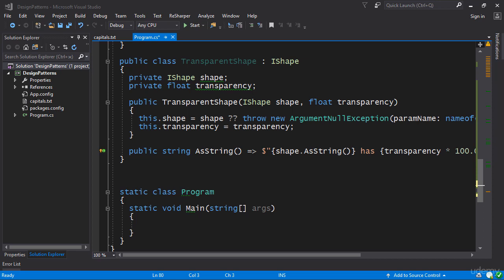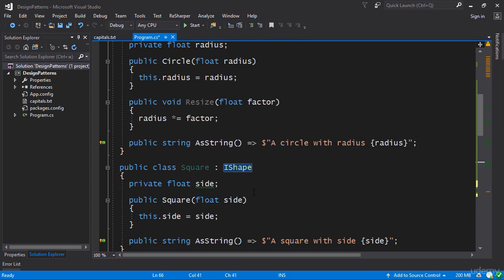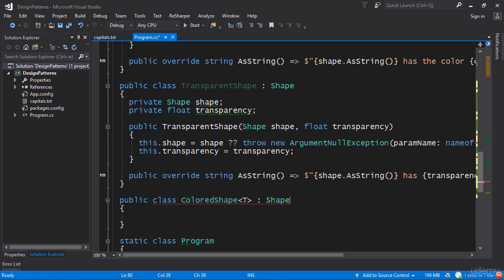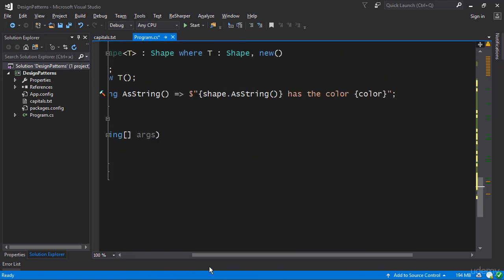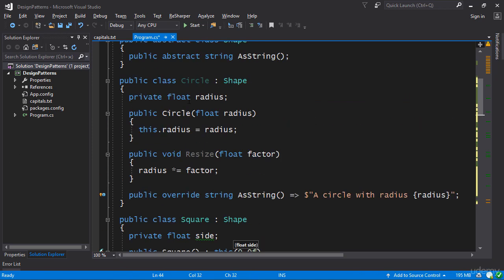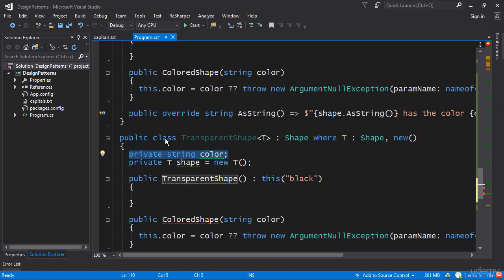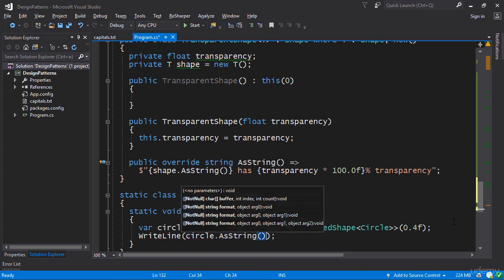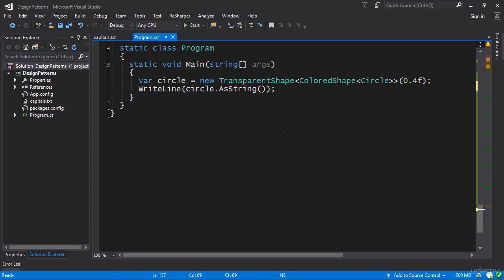Decorator Design Pattern : Static Decorator Composition